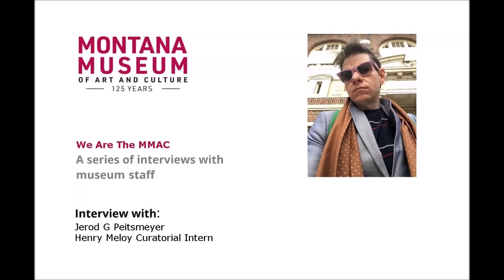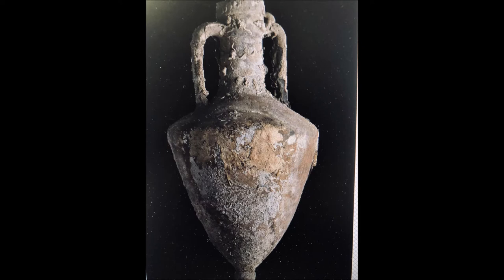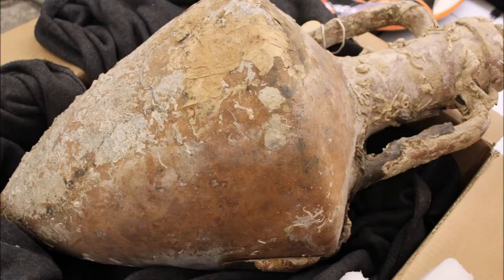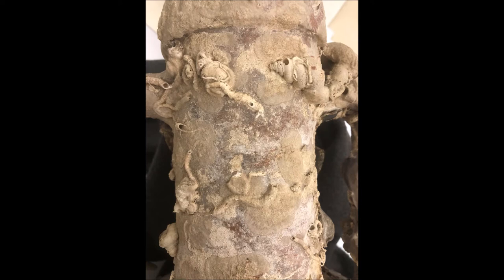We Are the MMAC: Interview with Jerod Peitsmeyer: Part Two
Sean Nettleton interviews Henry Meloy Curatorial Intern Jerod Peitsmeyer about his work cataloguing the modernist's oeuvre on loan to the Montana Museum of Art and Culture. Peitsmeyer also speaks about his research on an ancient Greek amphora in the museum's Permanent Collection, the topic of his masters thesis in art history at the University of Montana.